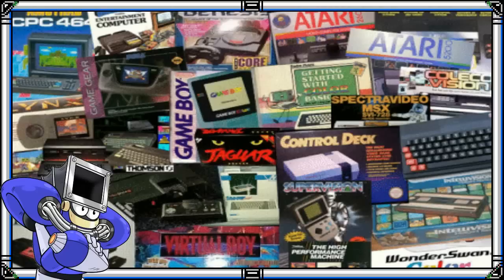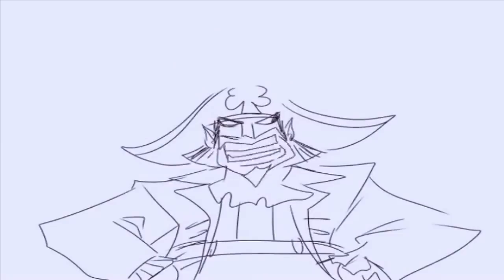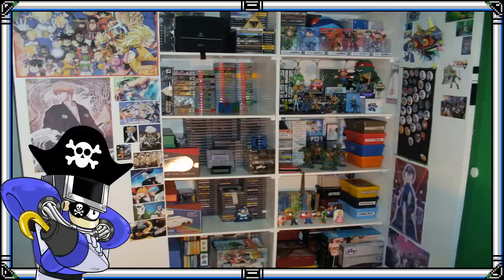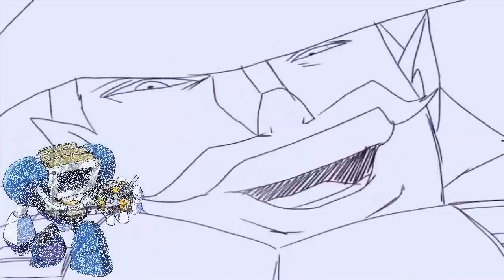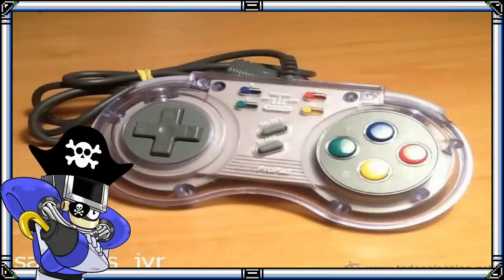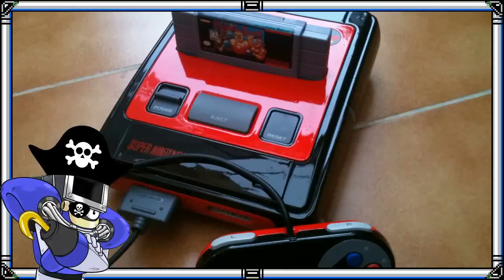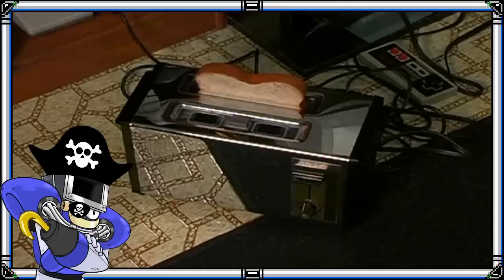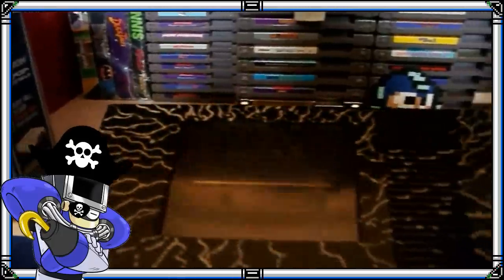Top 10 Accesorios Modernos Para Video Juegos Antiguos [Los Tops de Dust Man]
Video Resubido por una reclamacion de copyright